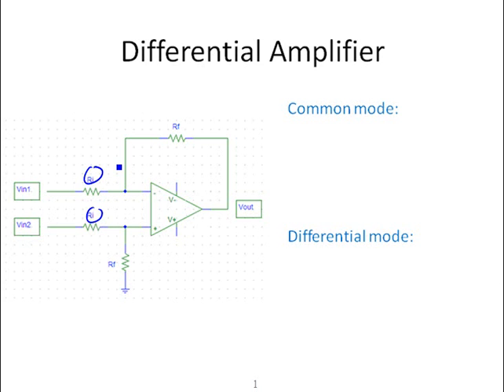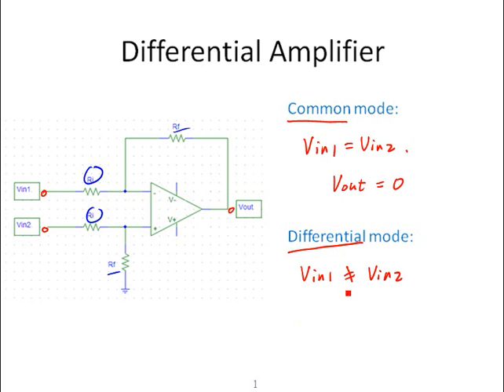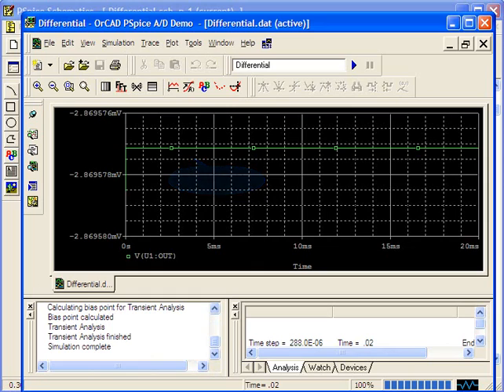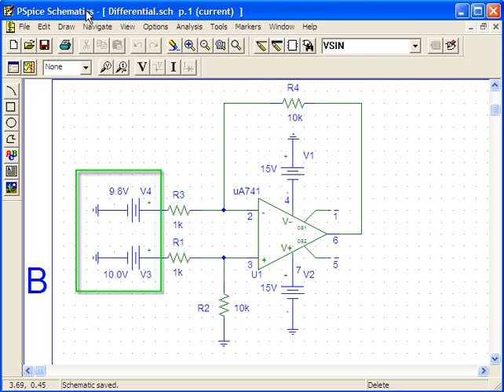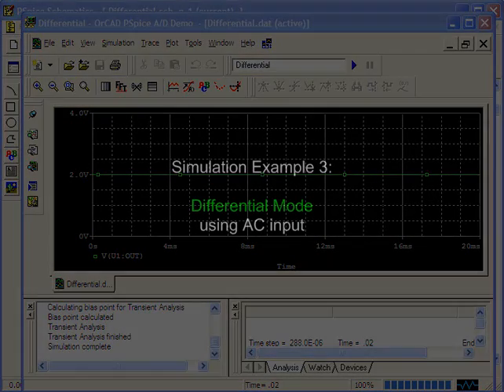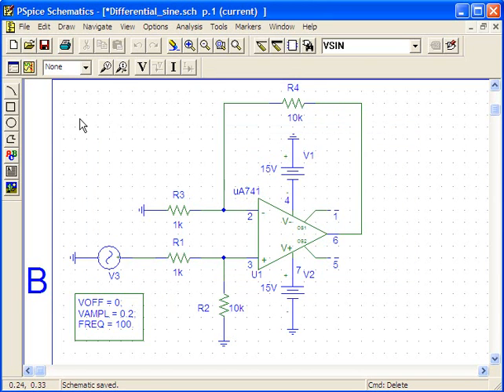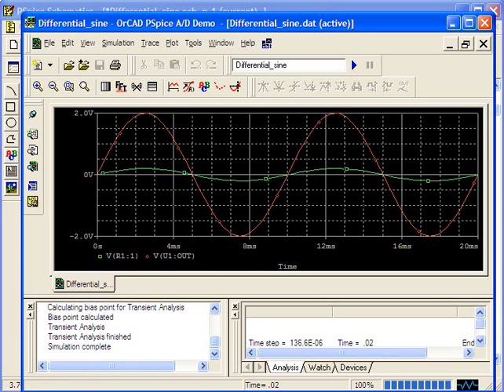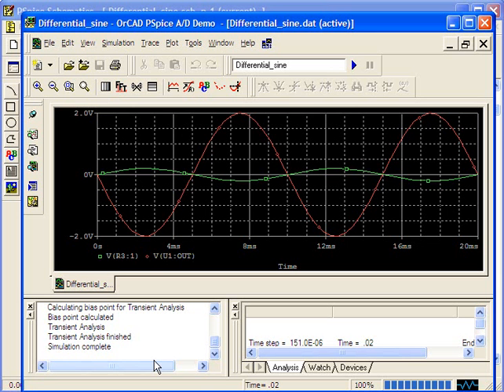how to build simulate diff pspice